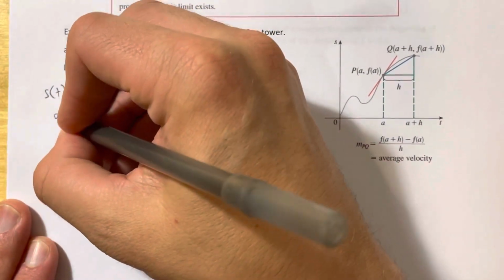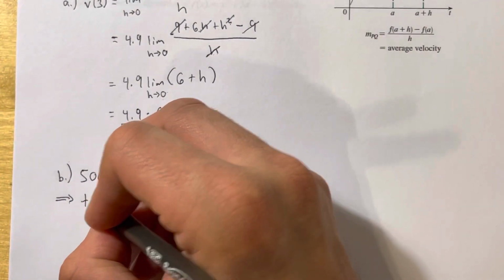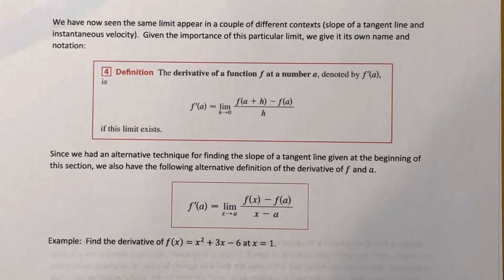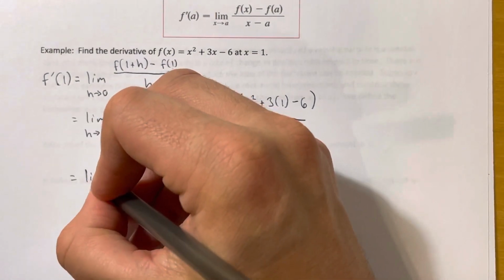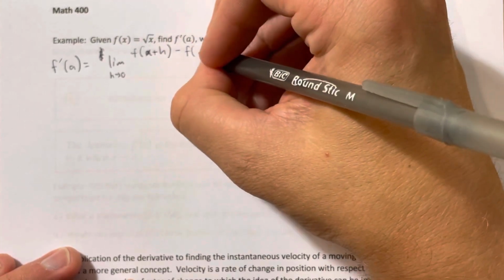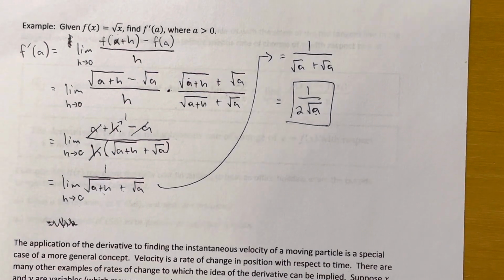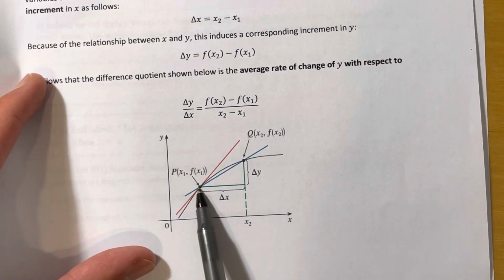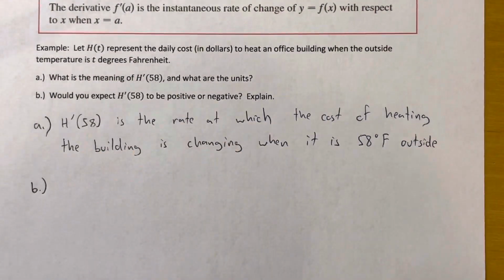2.7 - Derivatives and Rates of Change (Part 2)